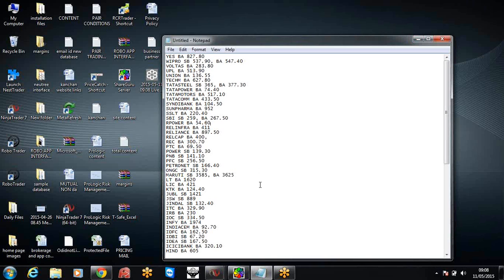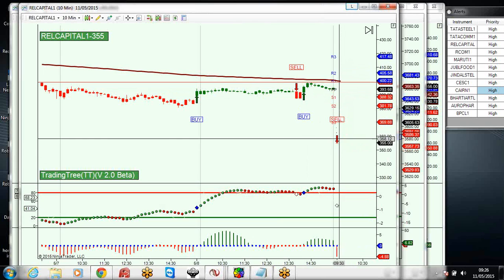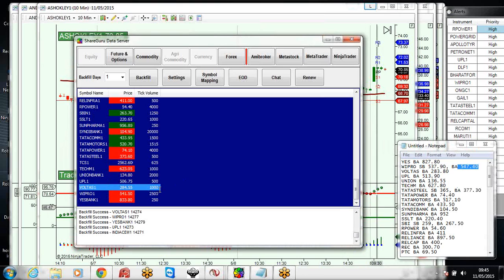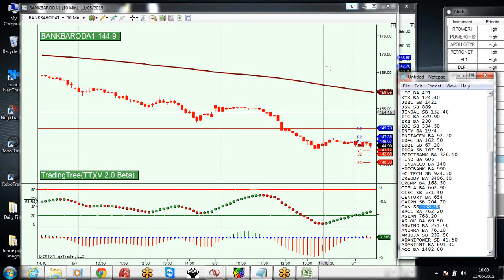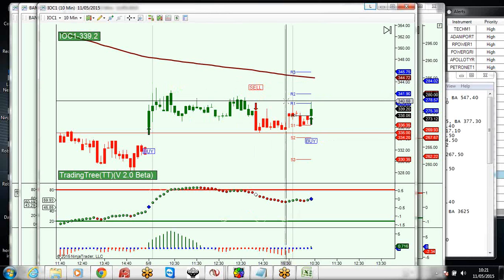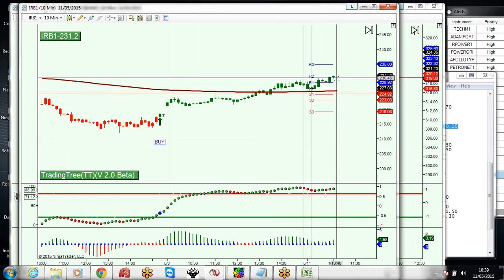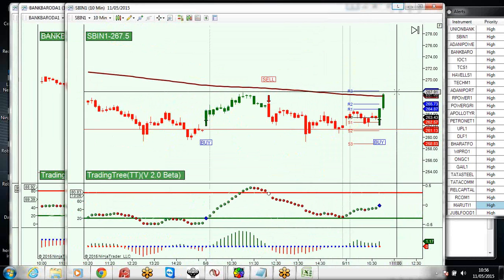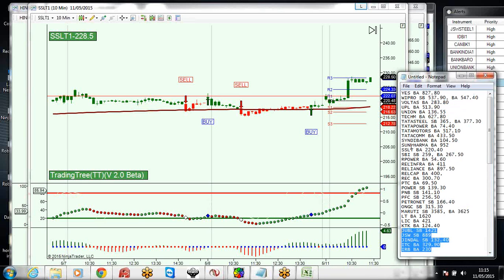HOW TO TRADE WITH TRADINGTREE APP ? LIVE CALLS 11/05/2015